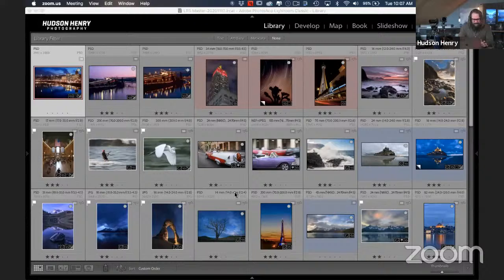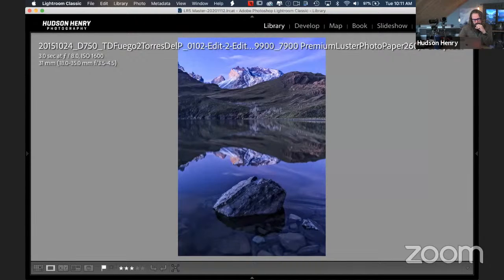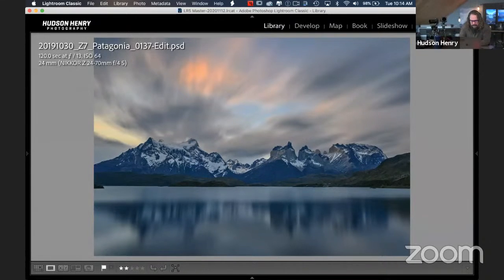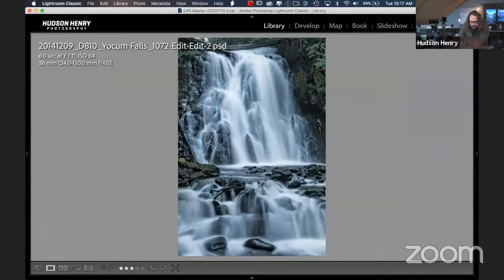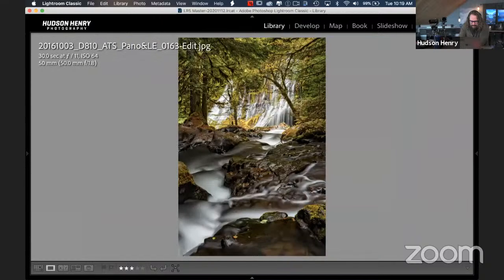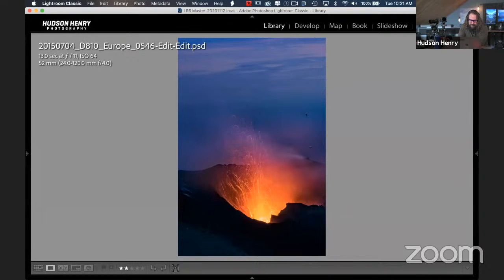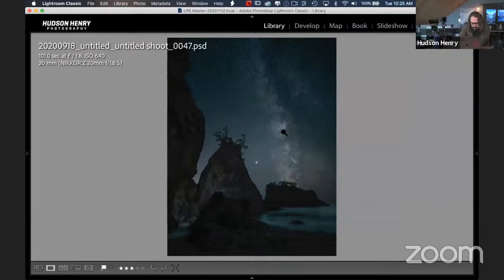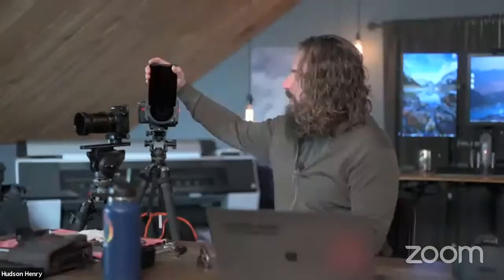Hudson Henry Photography - Office Hours 1/5/2021 - Long Exposure